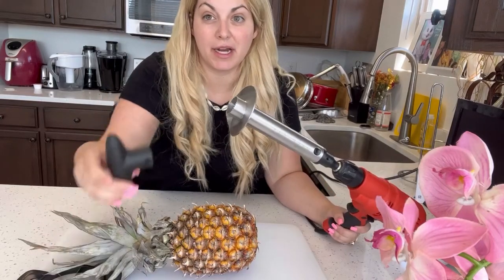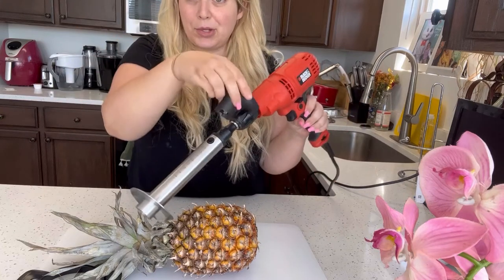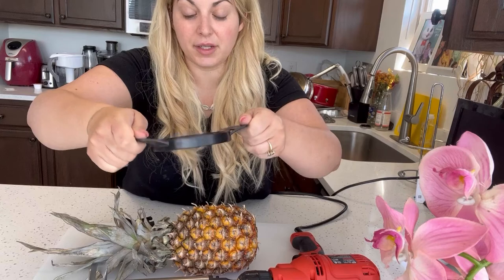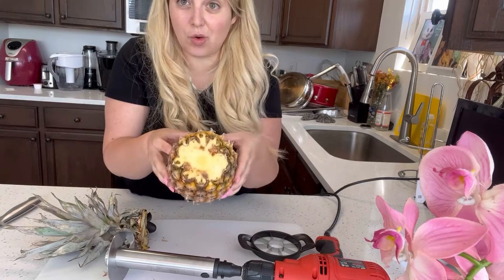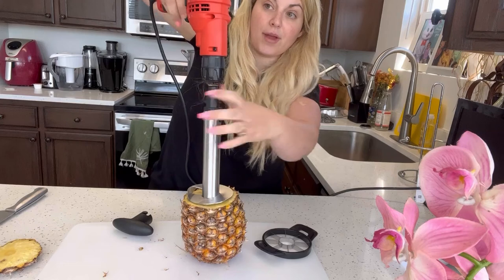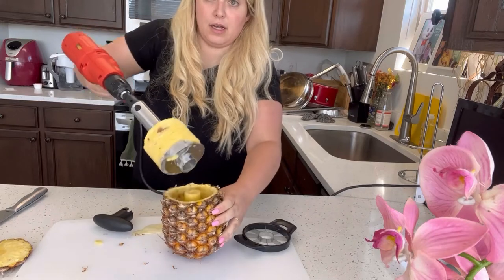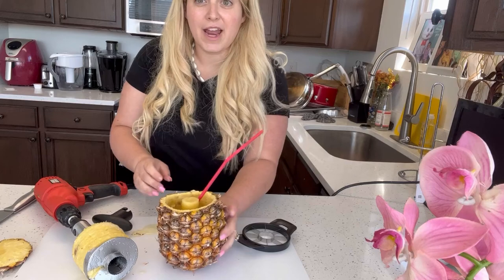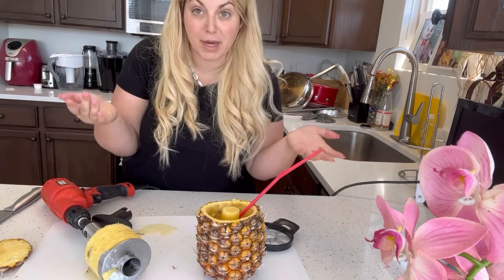How to Core a Pineapple Drill Out your Pineapples for Fast Pineapple Drinks 🍹 🍍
Here is a quick pineapple cutting hack! You can core your pineapples by drilling out the core easily with a pineapple corer that has a drill attachment. Pineapple drinks are a popular choice for any type of party, from summer barbecues to birthday celebrations. The sweet and tangy flavor of pineapple juice is a refreshing treat that's sure to be a hit with guests of all ages. Not only do pineapple drinks taste great, but they also look beautiful when served in decorative glasses or mason jars. In this video I'm using the pineapple corer from amazon find it
There are many pineapple-based drinks that can be enjoyed at parties. For a non-alcoholic option, pineapple lemonade is the perfect combination of tart and sweet flavors. To add an adult twist, pineapple mojitos can be made by mixing pineapple juice with rum, lime juice and mint leaves. A more traditional party cocktail recipe is the classic piña colada — pineapple mixed with coconut cream and dark rum.
If you're looking for something more adventurous than your typical mixed drink, why not try some pineapple sangria? This fruity concoction blends pineapple chunks with white wine and brandy, giving it a unique flavor that will tantalize everyone's tastebuds. And if you want to keep things festive, there's always the option to make colorful pineapple jello shots by combining gelatin mix with pineapple juice and vodka or rum.
No matter which pineapple drink you choose for your party, it's sure to be a hit! Guests will love the sweet and tangy flavor that pineapple adds to any beverage and you can rest assured knowing that everyone will have an enjoyable time. So the next time you plan a get together or event, don't forget about these delicious pineapple drinks!
Easily drill out your pineapples for pineapple drink bowls quickly! Perfect for larger parties and events!

⭐️find our kitchen and home favorites on our Amazon Store

~Stuff we use a lot:
🥷 Ninja Foodie Nonstick Stainless Pan
🥷 Ninja Foodi ZEROSTICK stainless steel pan
🍑BLUE GINKGO Over the Sink Colander Strainer Basket - Wash Vegetables and Fruits
🌡️Instant Read Meat Thermometer Digital